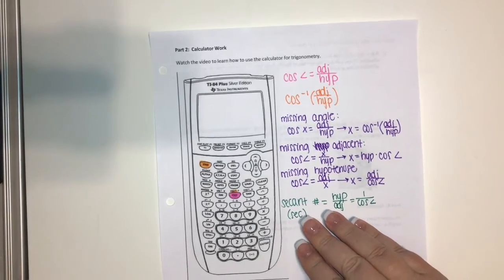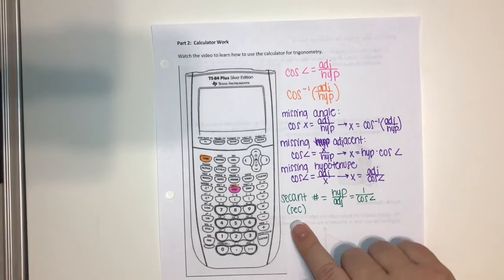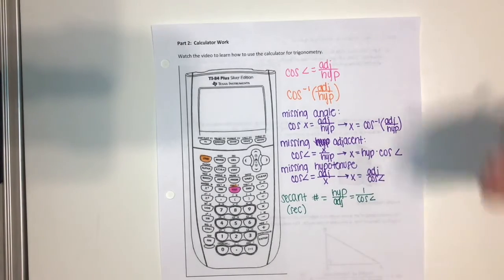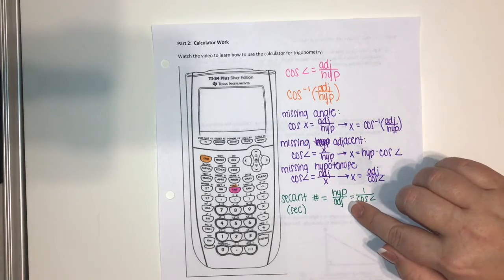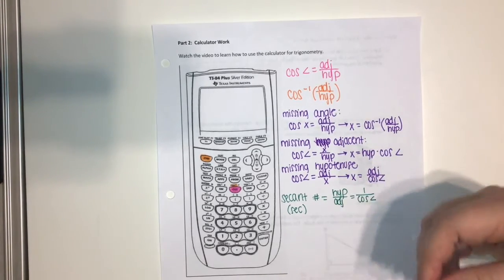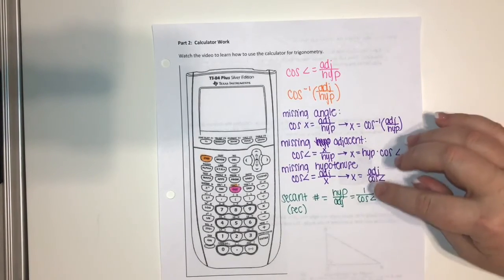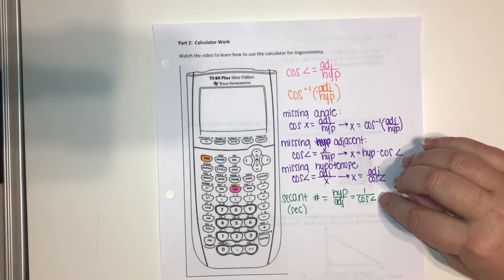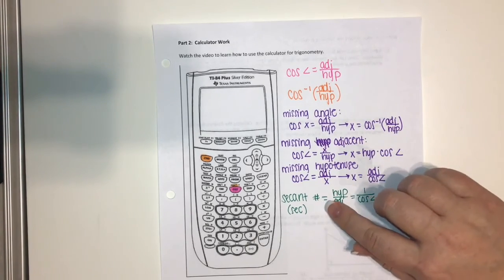Calculator Work Cosine